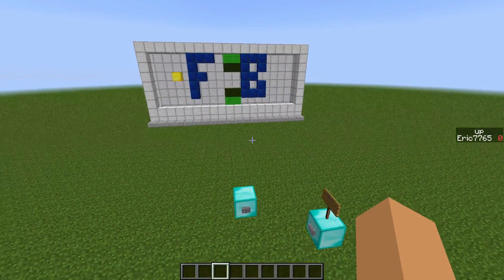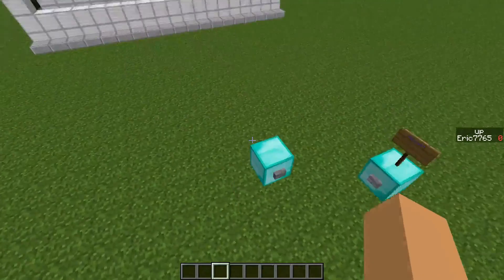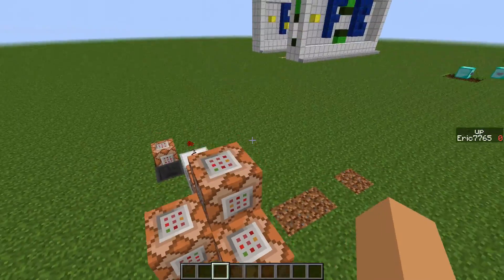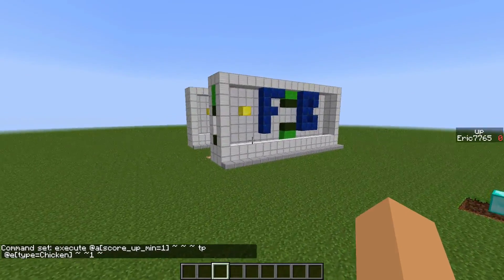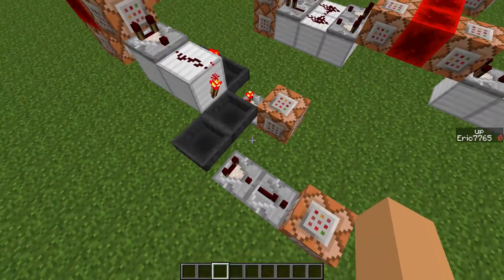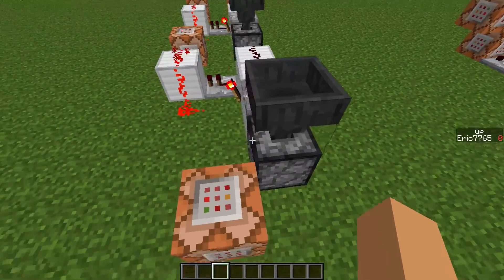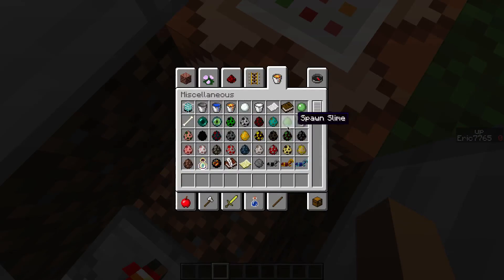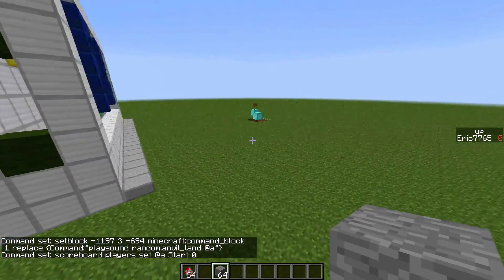Minecraft: Flappy Bird [Vanilla]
Flappy Bird in vanilla Minecraft